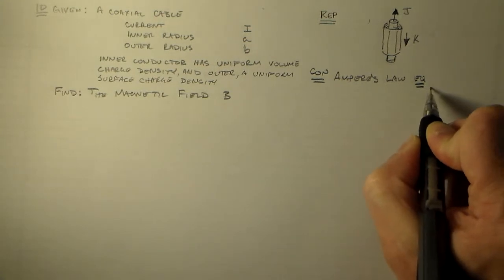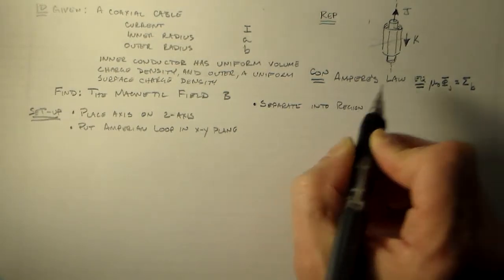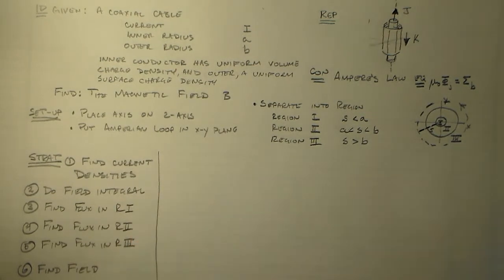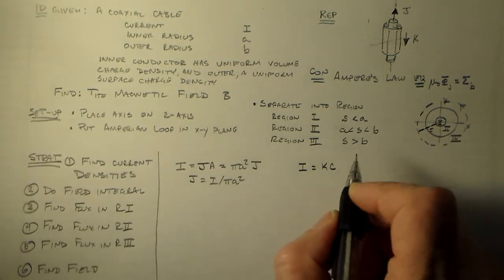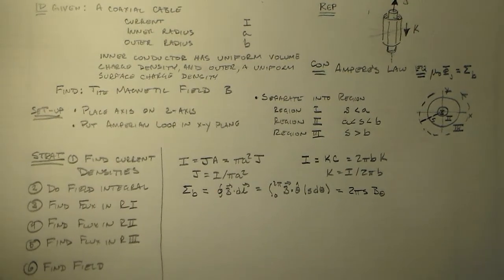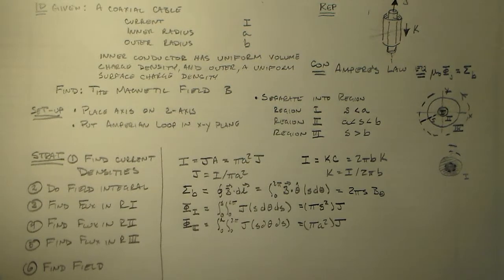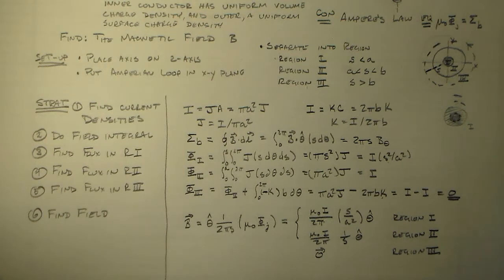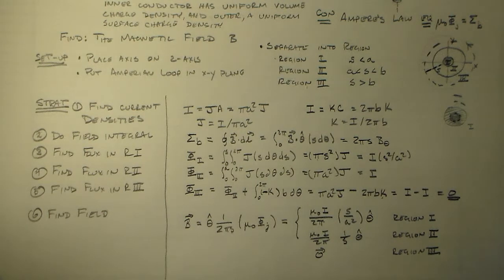Field of a Coaxial Cable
The magnetic field of a coaxial cable, modeling it as a wire with a uniform volume current distribution in the center conductor and a uniform surface current distribution on the return path.